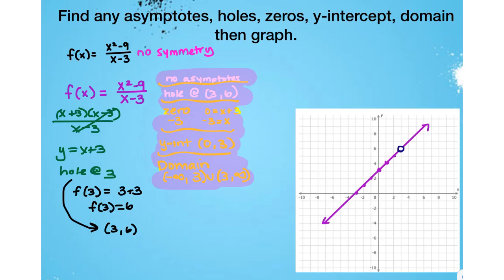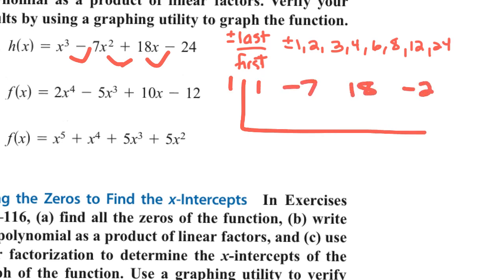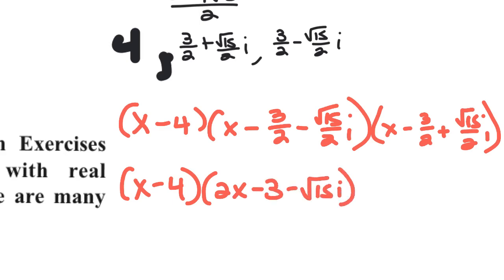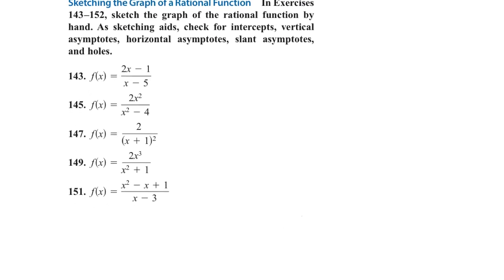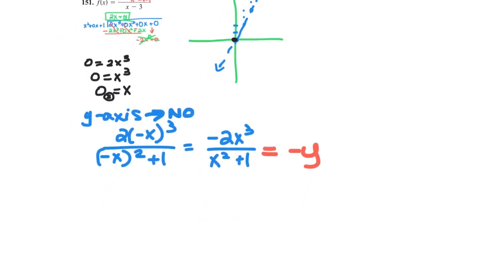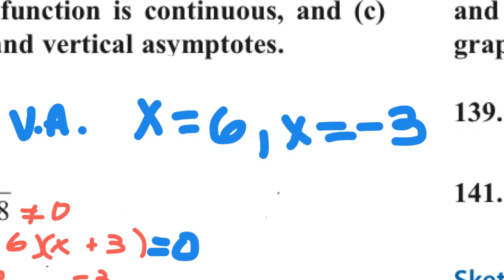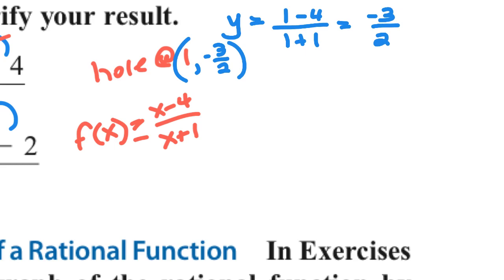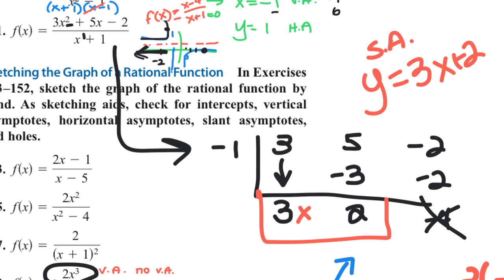10.9 _ 2.4 - 2.7 Review Questions